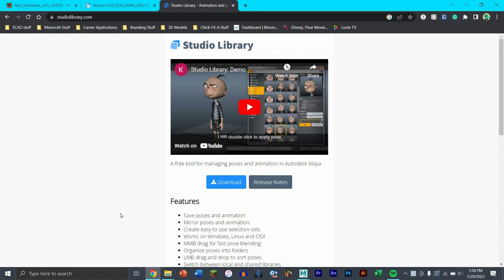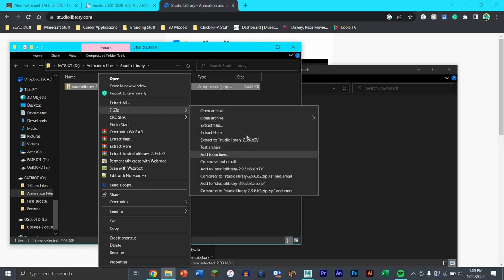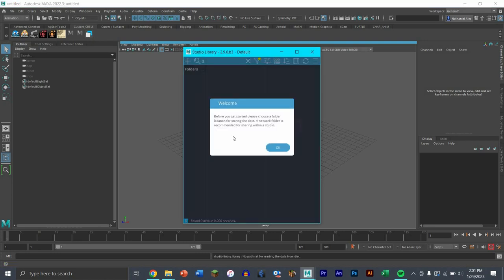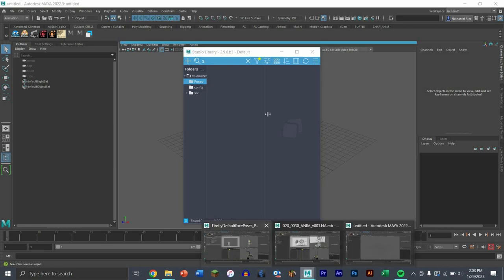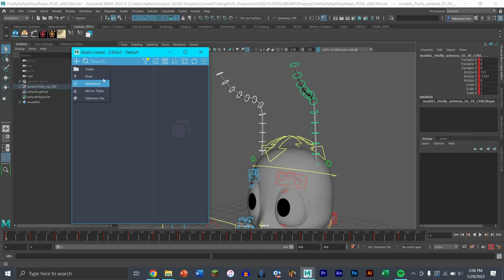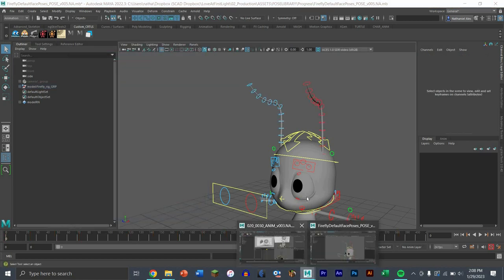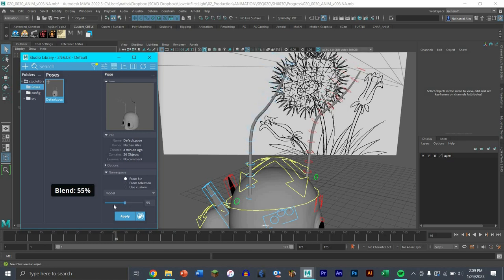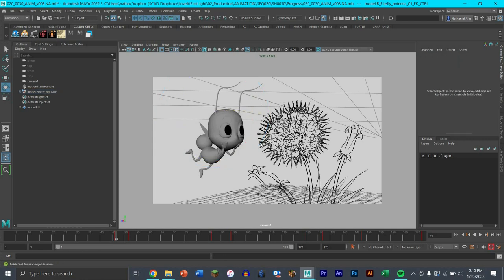How to Install and Use Studio Library for Maya 2022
Tutorial for my classmates!
Social Media Links
-Etsy Shop
-Audio: Samson C01U Pro USB Studio Condenser Microphone and a homemade pop filter
-Video: Lenovo Yoga 710 (11)
-Audio Recording: Audacity
-Audio Editing: Levelator
-Animation: Autodesk Maya
-Video Editing: Adobe Premiere Pro
-Additional Animation/ Visuals: Windows PowerPoint 2016